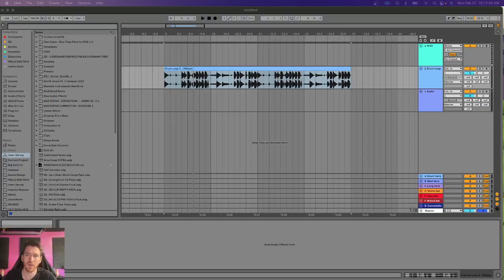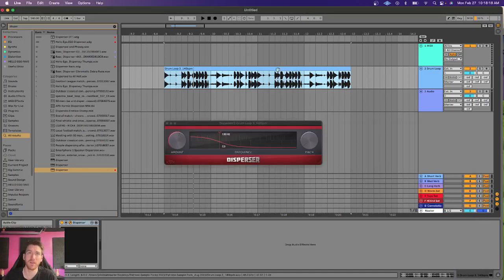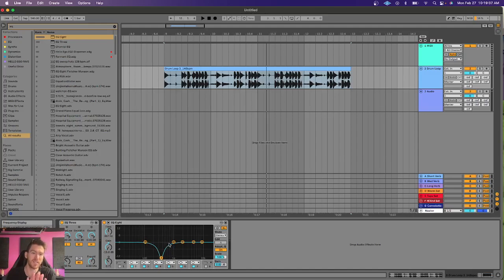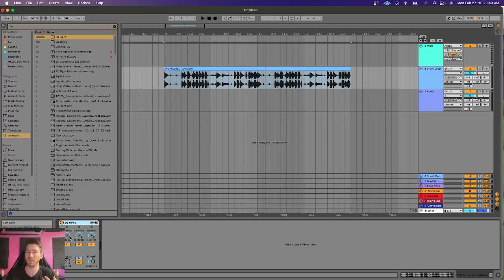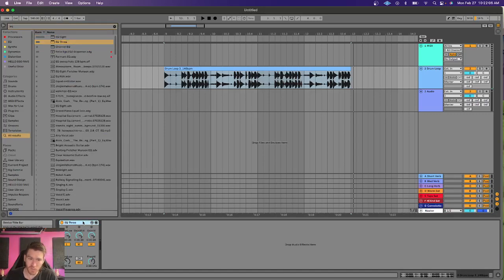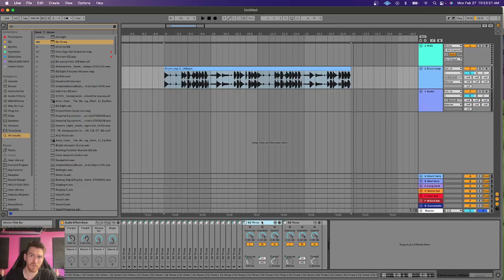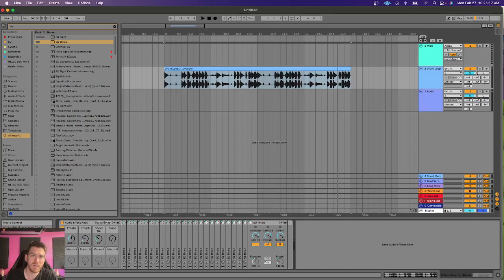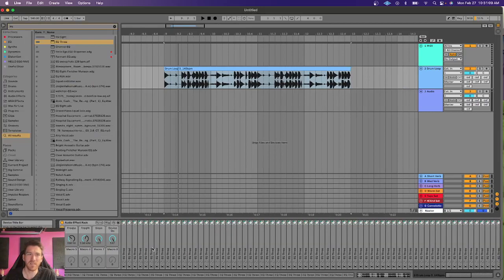Ableton Live 11 Tutorial - DIY Phase Disperser with Ableton Stock Devices | Hello Ego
0:00 Intro
1:15 Demo of Kilohearts Disperser
2:08 How Phase Dispersion Happens
3:34 Using EQ Three to Create Phase Dispersion Effect
8:11 X-TREME EQ THREE DISPERSER